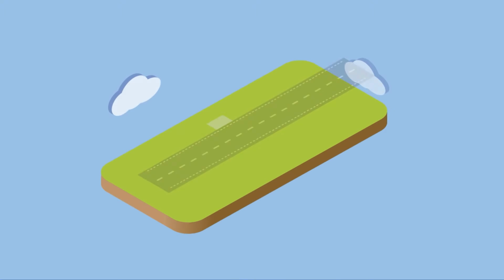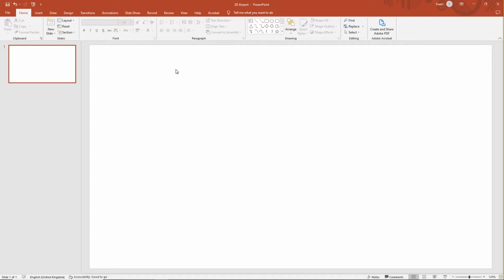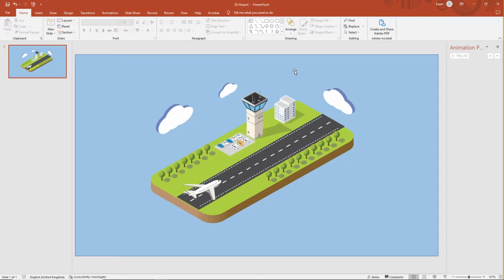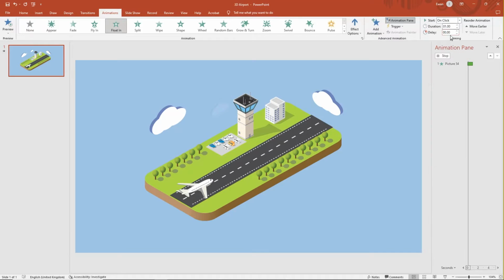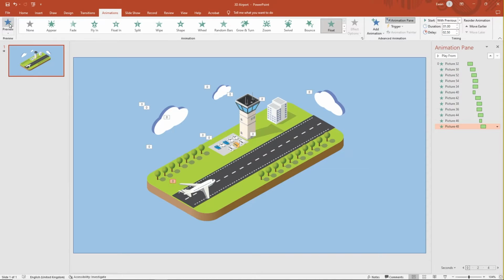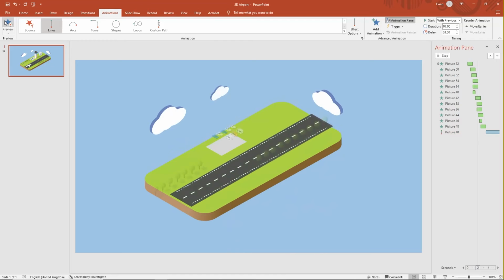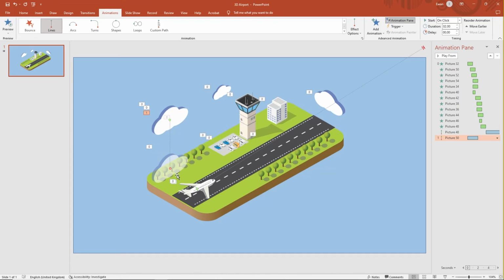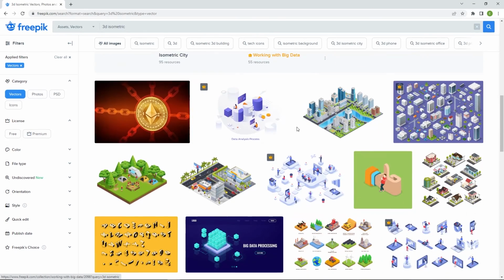Creating a 3D Animated Airport in PowerPoint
To get access to over 350 pre animated PowerPoint explainer video scenes, check out the Ultimate Explainer Video Toolbox: